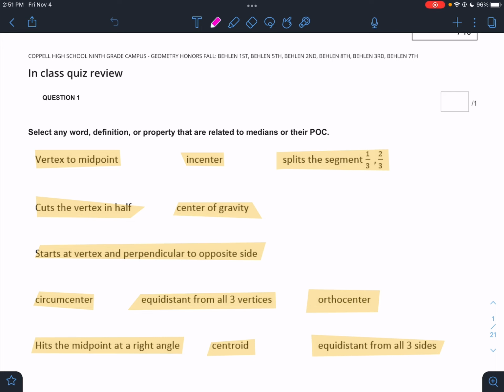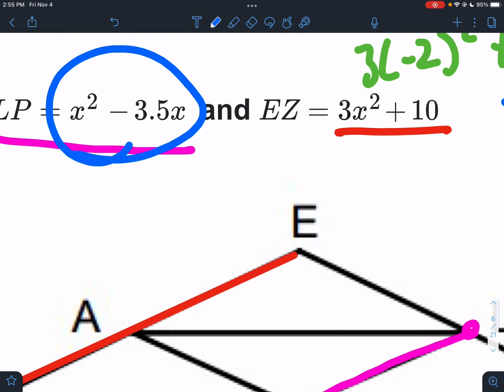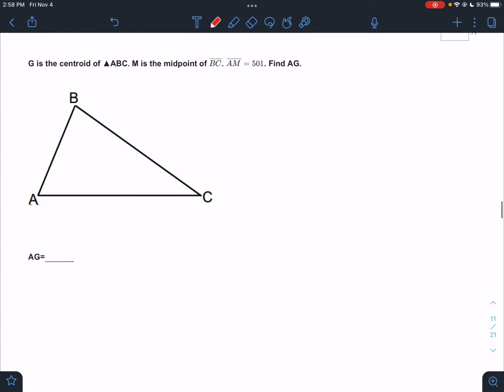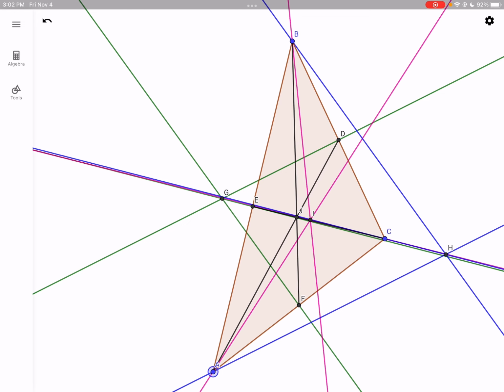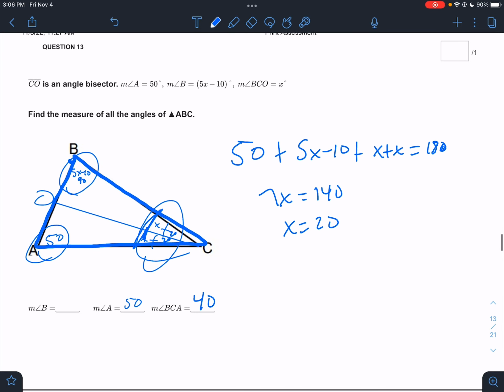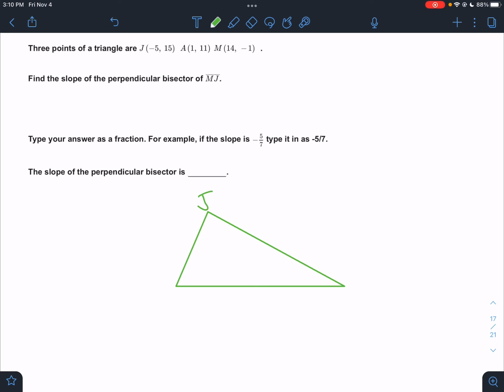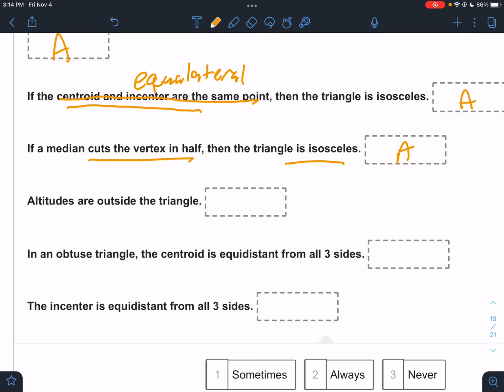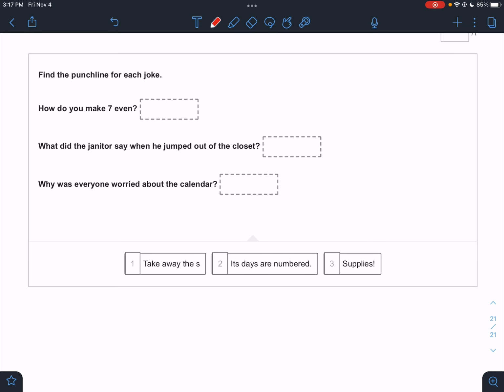High school geometry - Unit 5 Special Segments Quiz Review